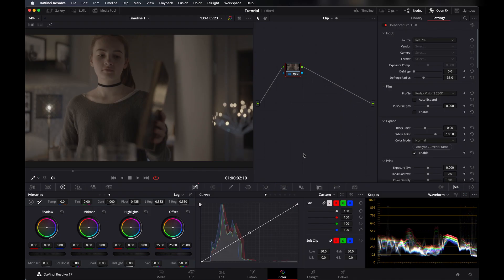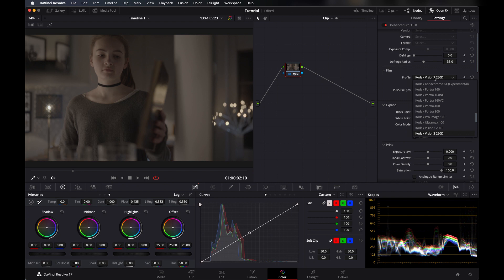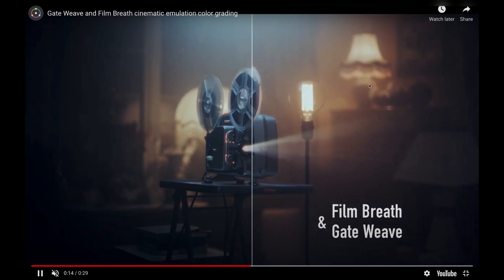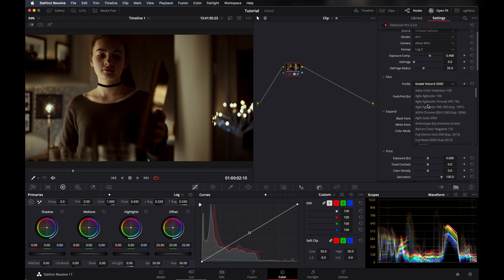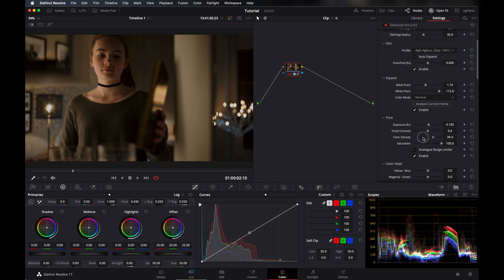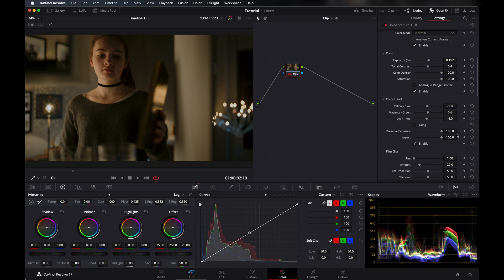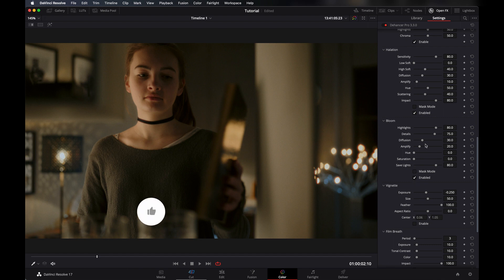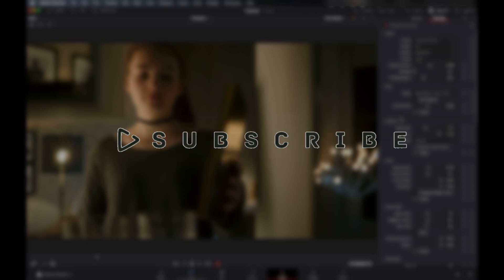DEHANCER – The Newest Film Emulation (Review) | Davinci Resolve 17 Tutorial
Also check out their blog for some more insane in depth info!

Dehancer is the latest in film emulation software - A DaVinci Resolve OFX plugin, the team at Dehancer have used their experience in film development to build an authentic and accurate film emulator. With 50+ stocks to choose from (and more being added regularly), and a slew of film artifacts (like gate weave, film breath, halation, etc.) you can easily turn your digital footage into authentic emulation.